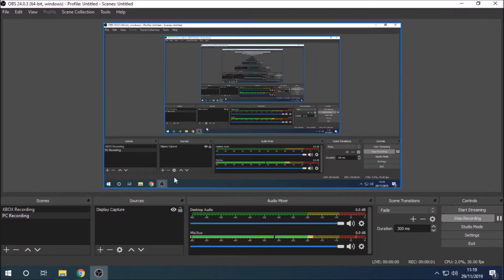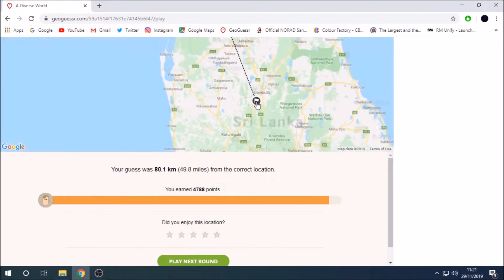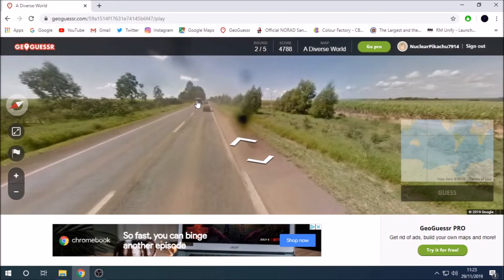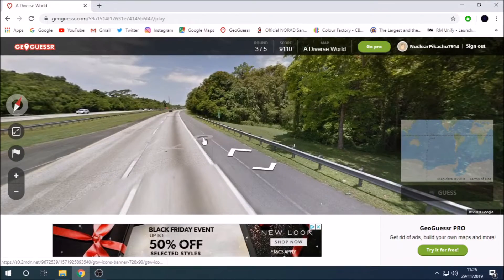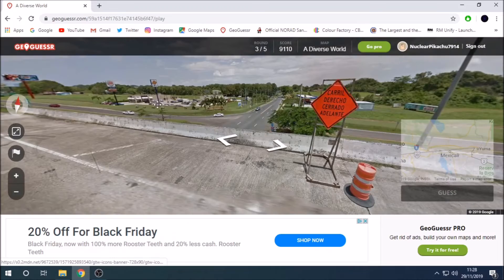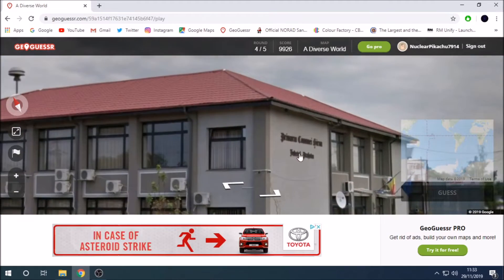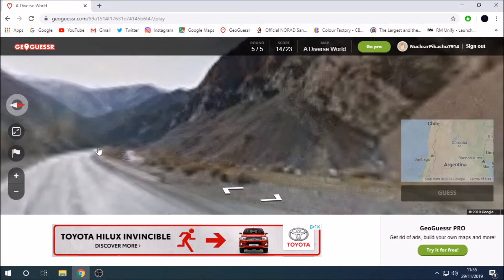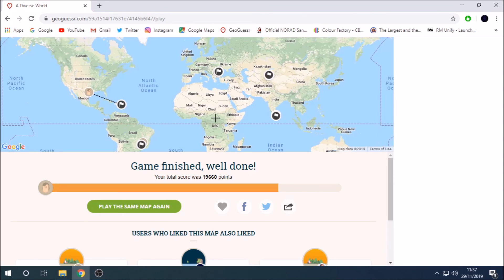Geoguessr w/NuclearPikachu7914 - Episode 17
This is the 17th episode of my Geoguessr series.